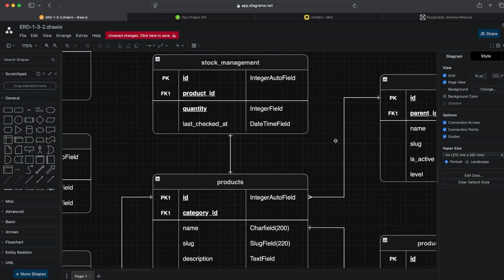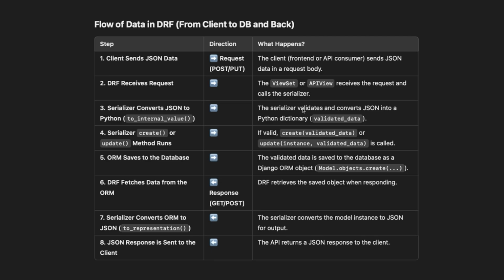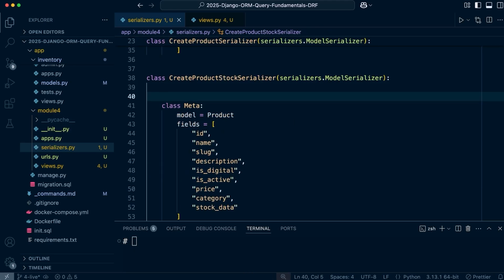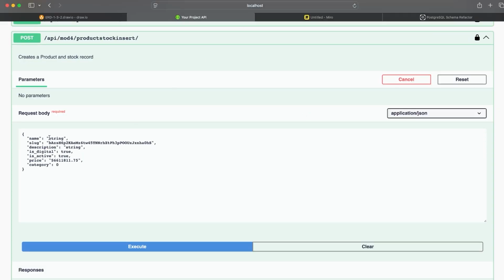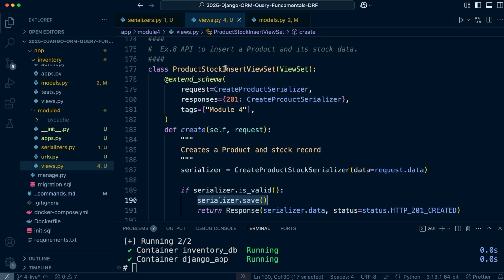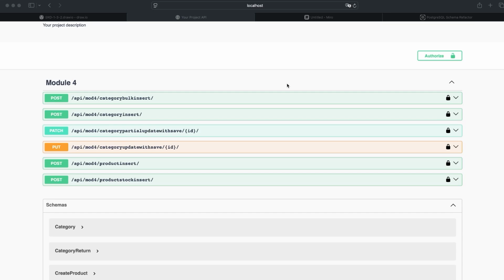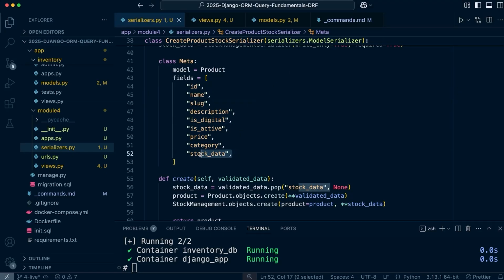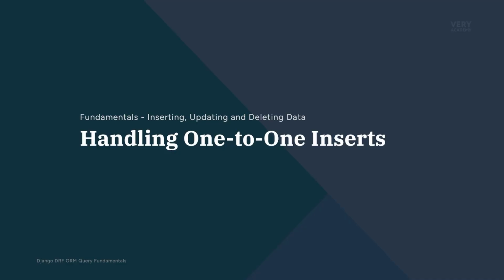Handling One-to-One Insert with Nested Serializers | Django DRF ORM Query Fundamentals Course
Django DRF ORM Query Fundamentals Course | Handling One-to-One Insert with Nested Serializers